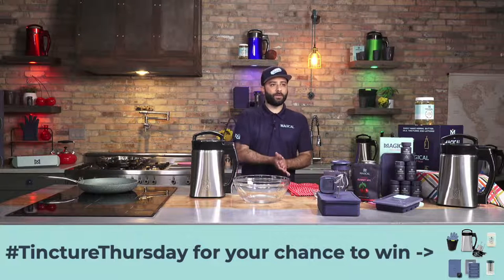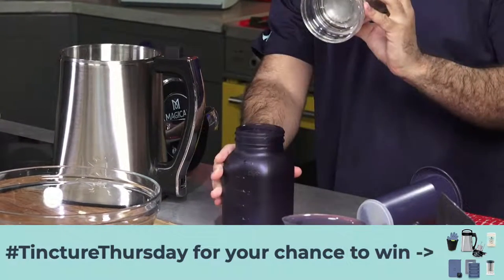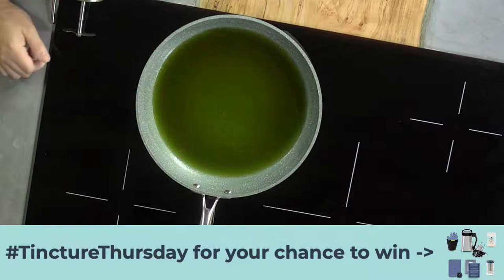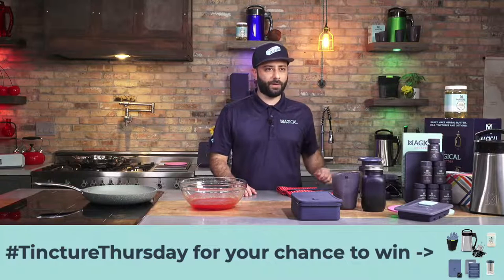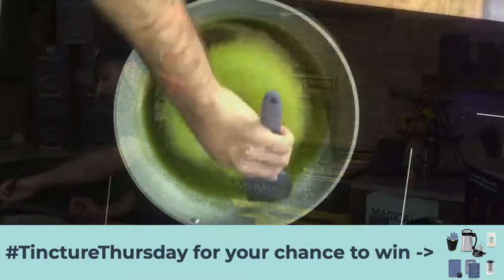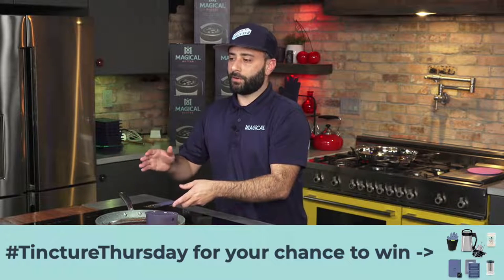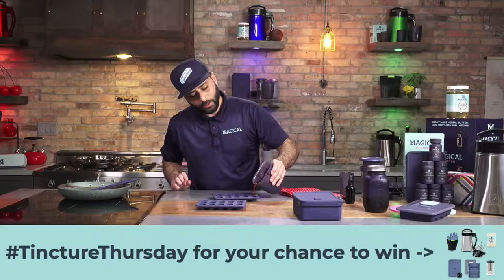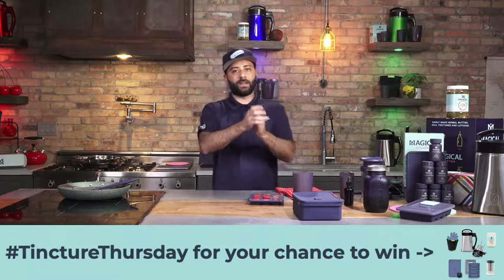July 14, 2022 - Tincture Thursdays - Cooking with Kenny LIVE 7/14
Show archive.

Join our Magical Community and stay up to date on our latest products, recipes, and events by following us on our social channels!